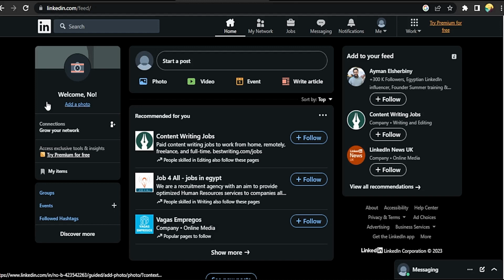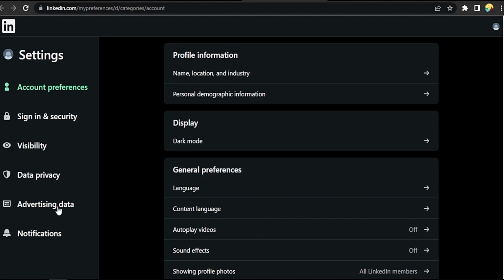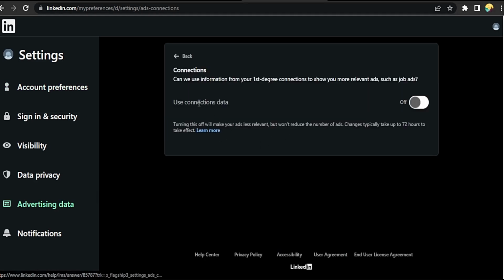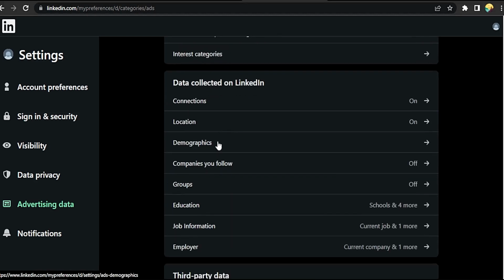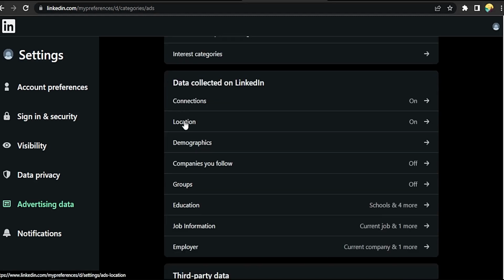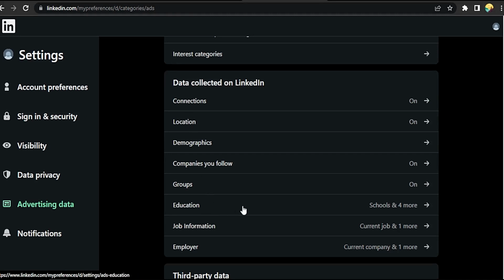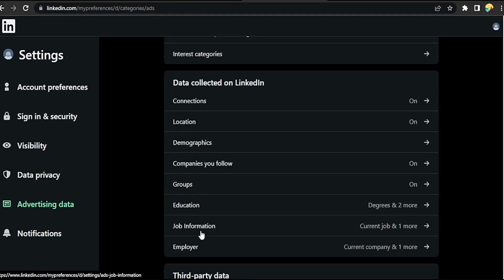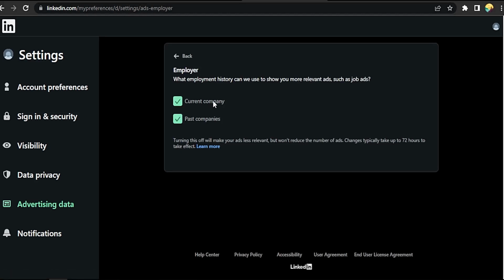✅ How To Use Data Collected For More Job Ads On LinkedIn 🔴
About this product:

LinkedIn is a business and employment-focused social media platform that works through websites and mobile apps. It launched on May 5, 2003. It is now owned by Microsoft. The platform is primarily used for professional networking and career development, and allows jobseekers to post their CVs and employers to post jobs. From 2015 most of the company's revenue came from selling access to information about its members to recruiters and sales professionals. Since December 2016, it has been a wholly owned subsidiary of Microsoft. As of March 2023, LinkedIn has more than 900 million registered members from over 200 countries and territories.